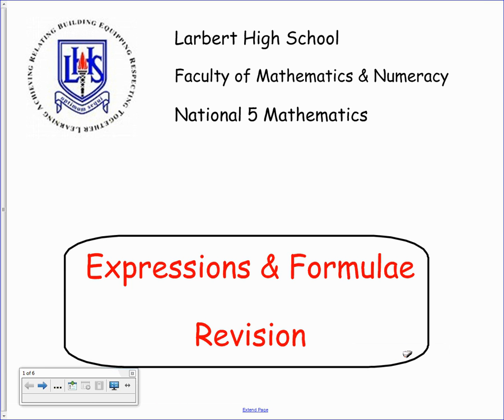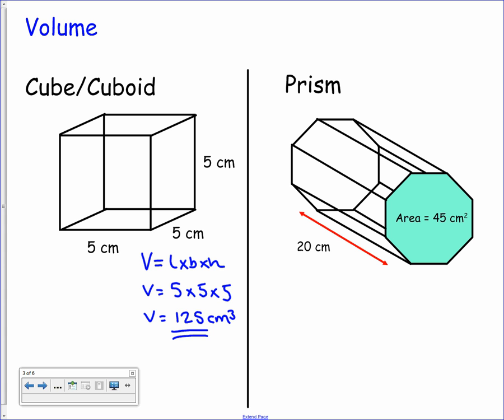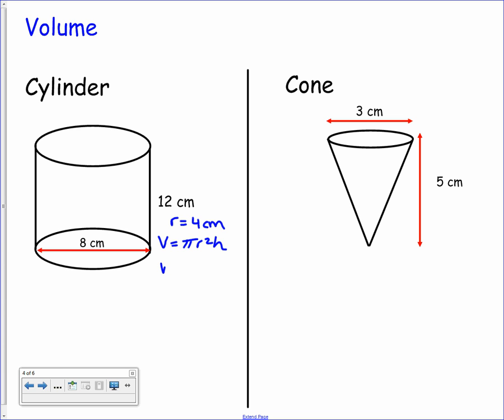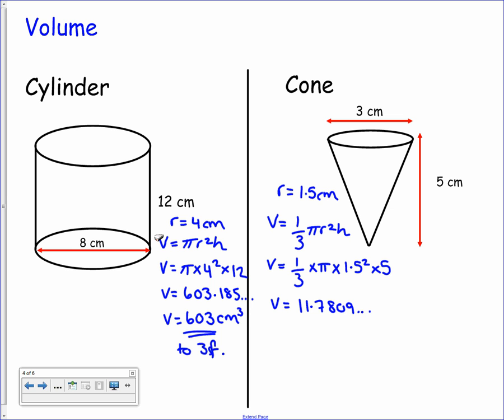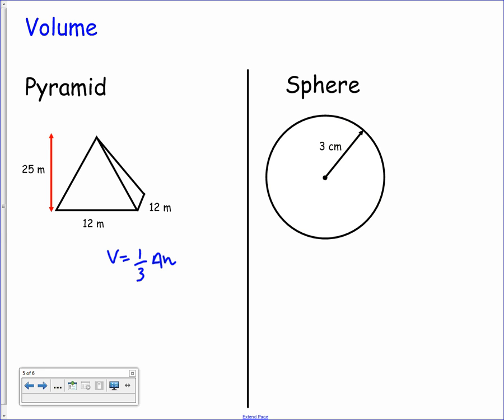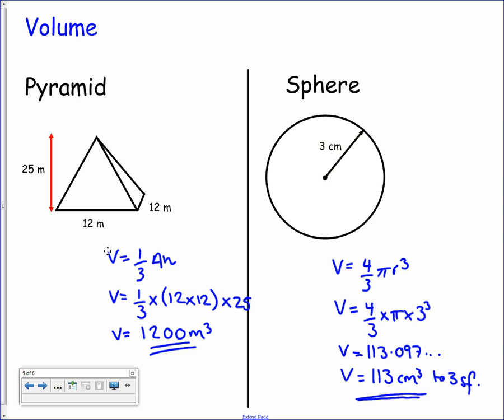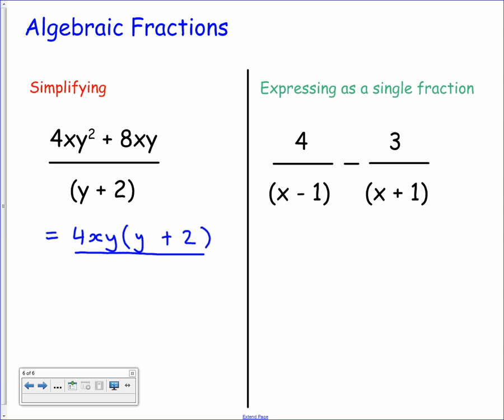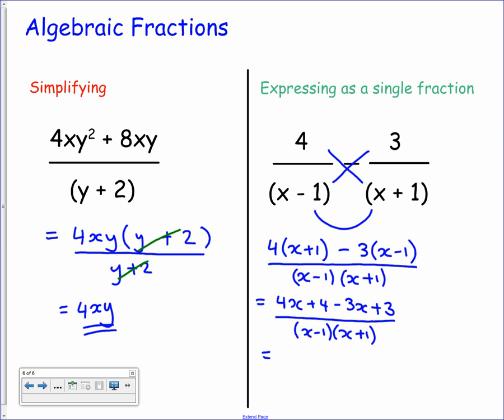National 5 - Expressions & Formulae Revision 3 - Volume & Algebraic Fractions